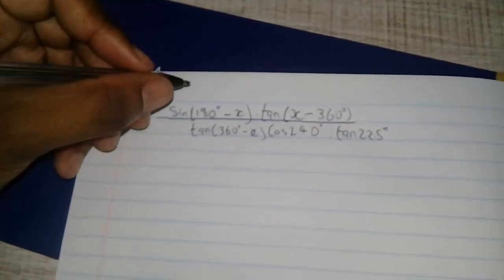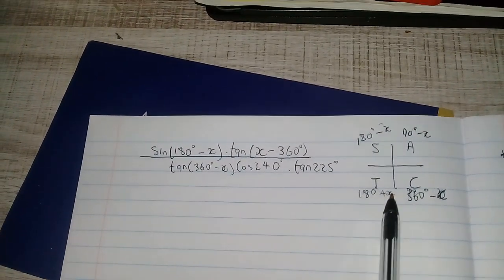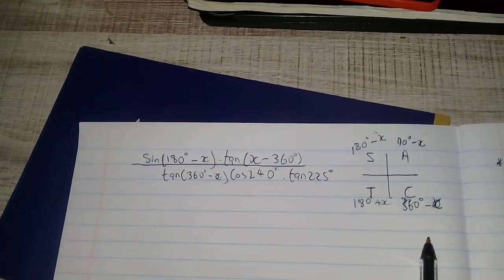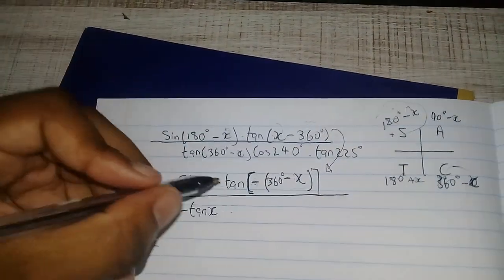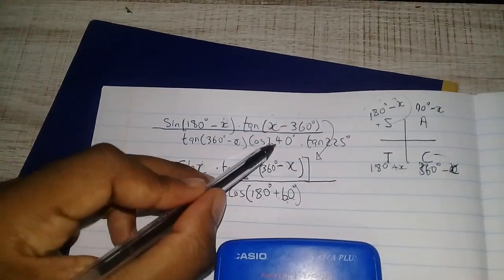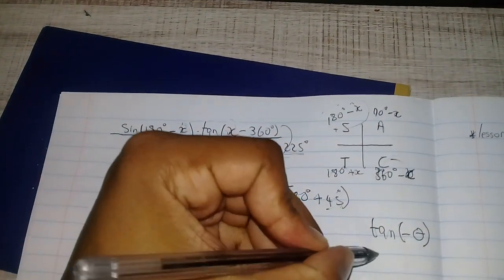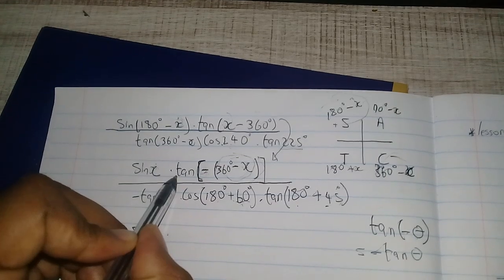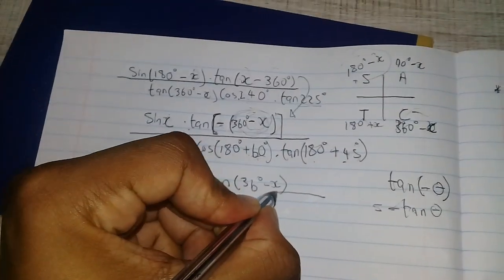How To Simplify a Trigonometric Fraction | Grade 11 & 12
In this video I am simplifying a trigonometric function. I also did a few tricks that your average high school teacher might not teach